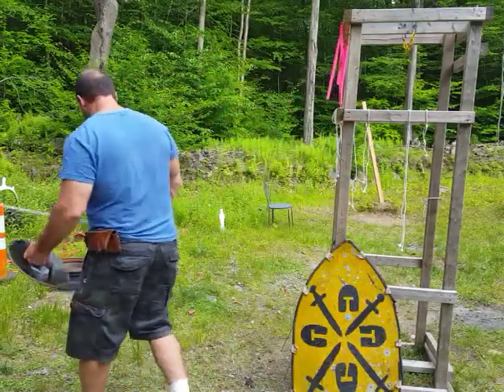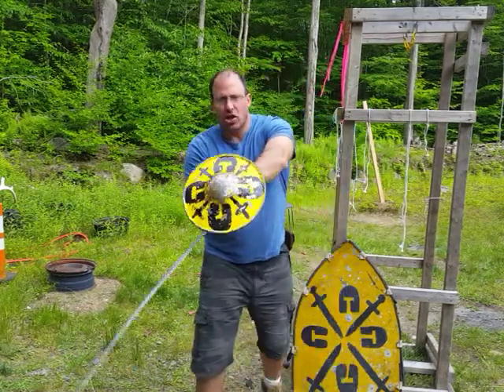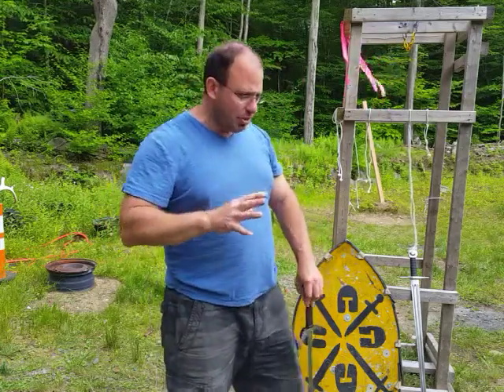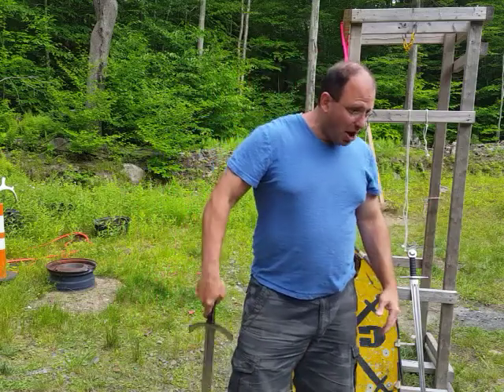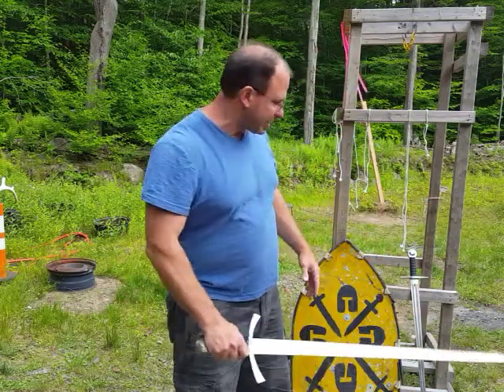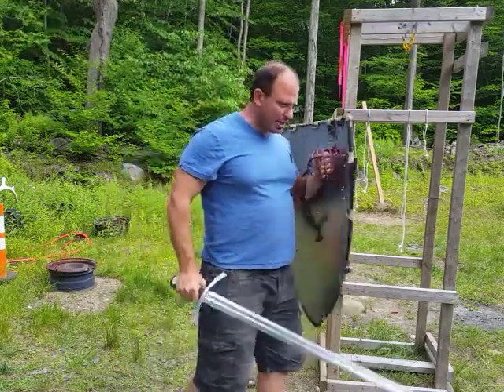Lignitzer Plays feel more like Sword and Shield techniques modified to work with Buckler